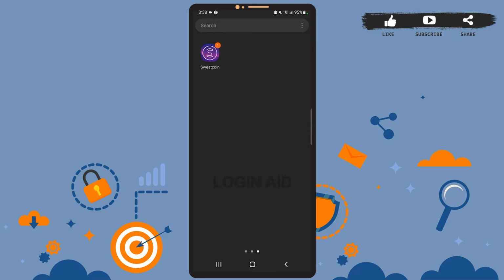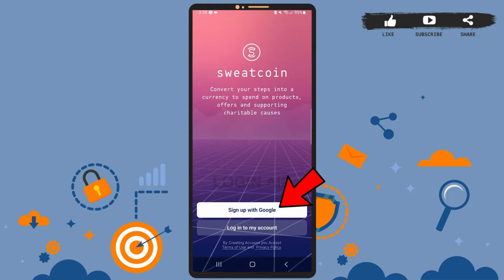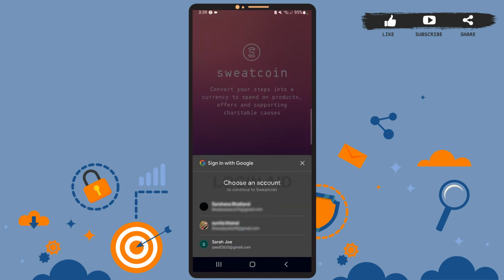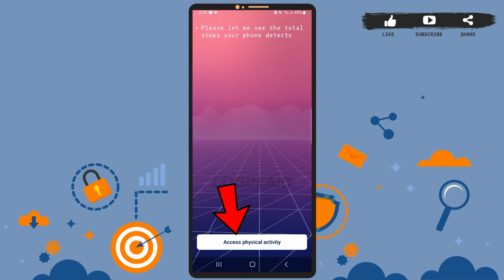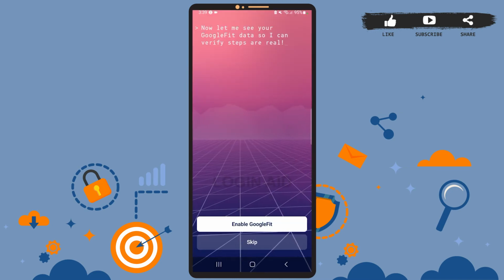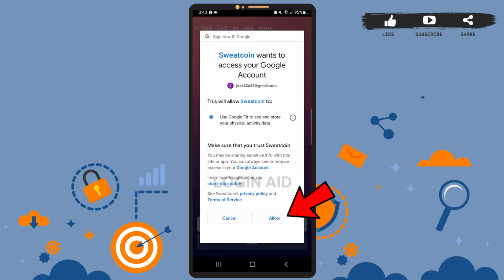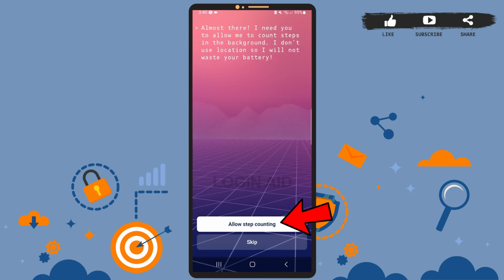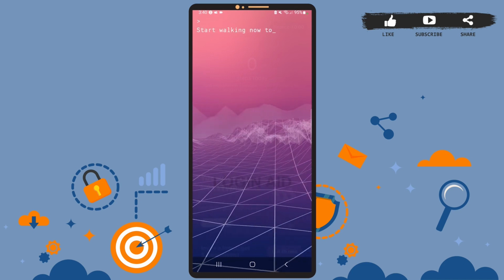Create Sweatcoin Account 2022 | Sweatcoin App Account Registration Guide | Sweatcoin Sign Up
To Create Sweatcoin Account, you need to install and open the Sweatcoin app. Tap on Sign up with Google and select your account. Tap on Continue and tap on Access physical activity. Tap Allow and Enable GoogleFit. Then, tap on Allow and tap on Allow step counting, and tap Allow.